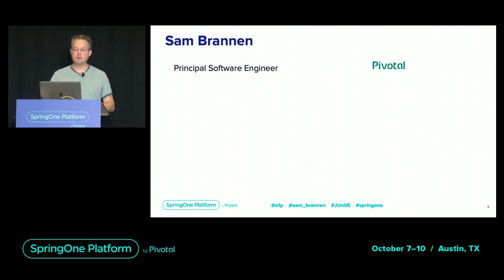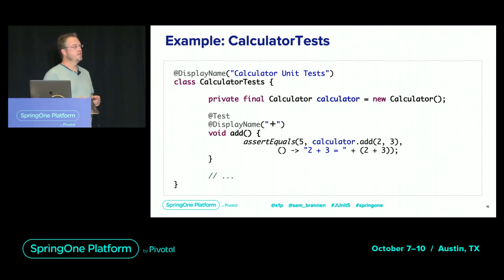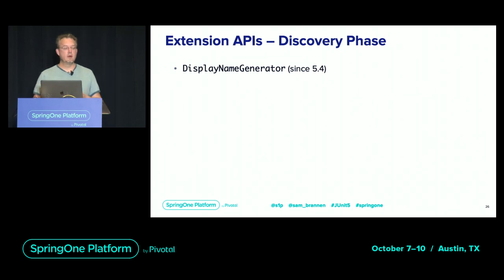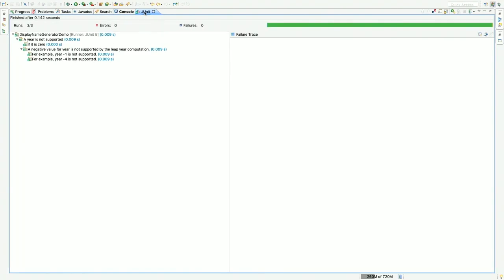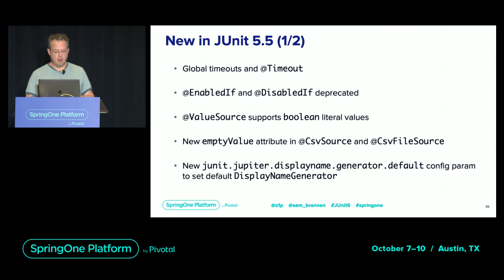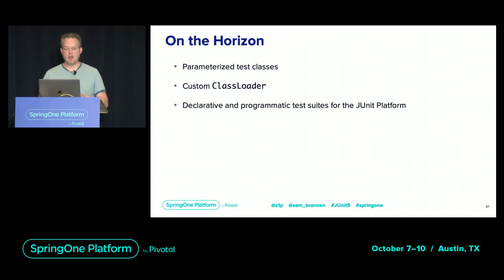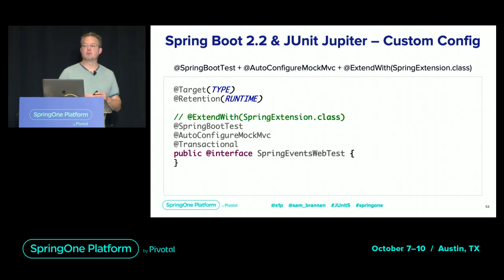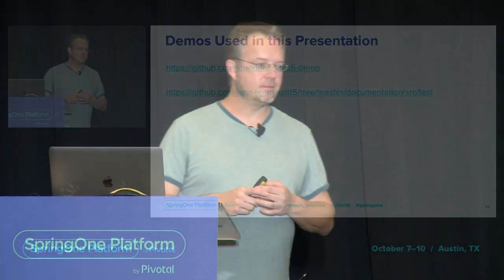JUnit 5 - Evolution and Innovation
Join core JUnit 5 committer Sam Brannen to gain insight on the latest new features in JUnit 5, as well as what’s on the horizon. In this presentation, we'll look at exciting new features that have been added in JUnit 5 over the past year, including parallel test execution, temporary directories, custom display name generators, method ordering, timeouts, the Test Kit, and powerful new extension APIs. If you haven't yet made the switch from JUnit 4 to JUnit 5, you'll definitely want to check out this presentation. In closing, Sam will also provide a few tips on how to use JUnit Jupiter to test Spring and Spring Boot apps.